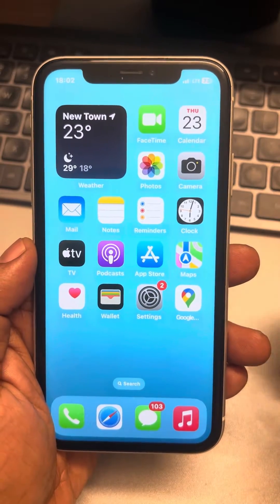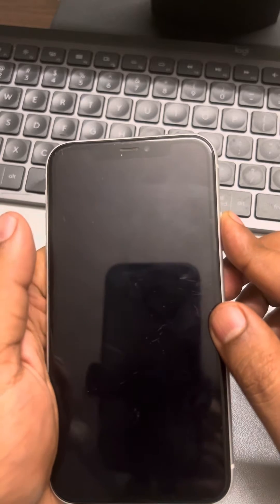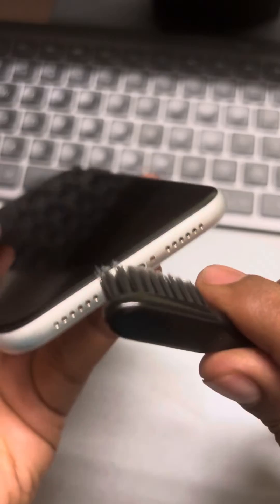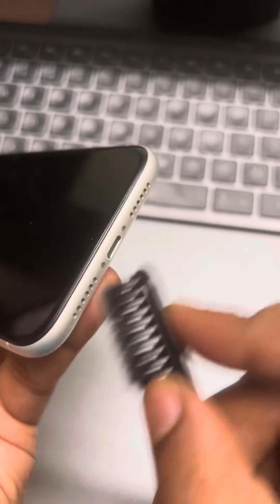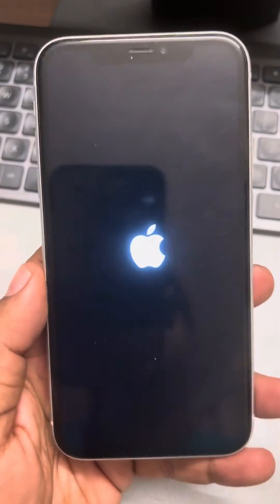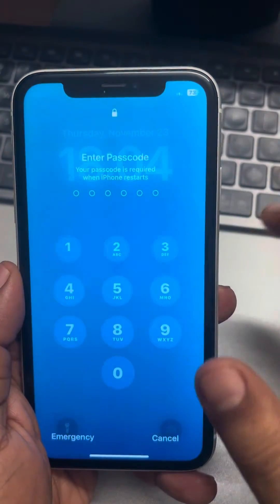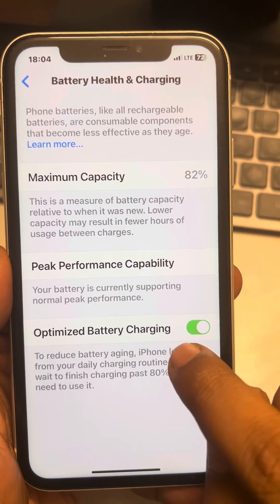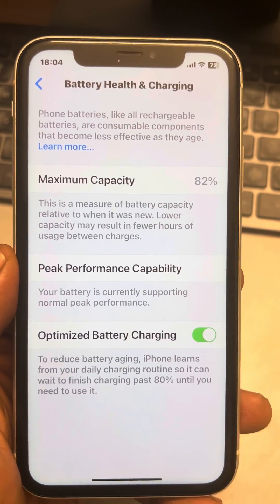iPhone charging but battery level not increasing : Fix